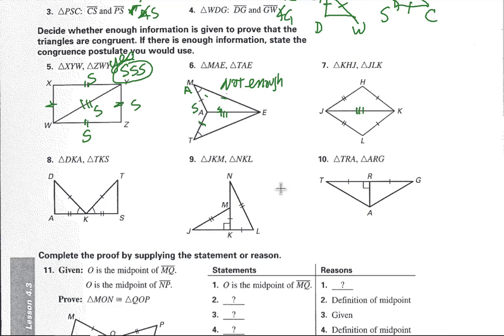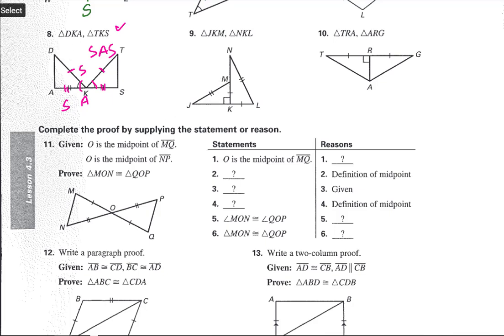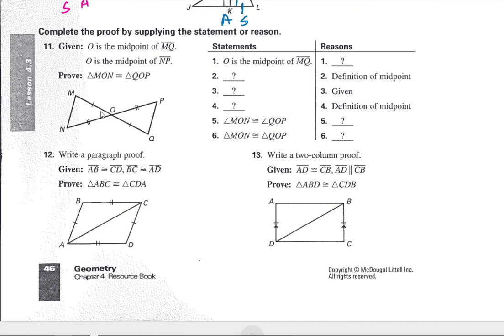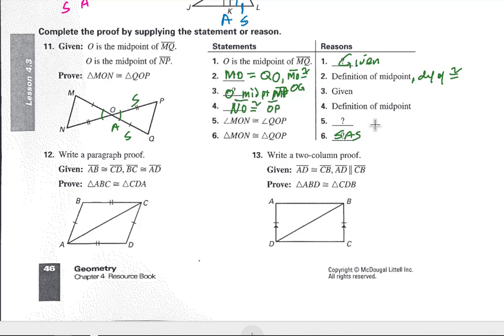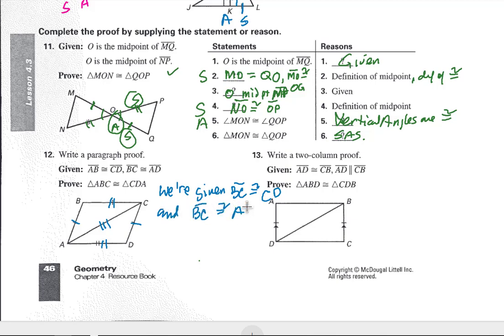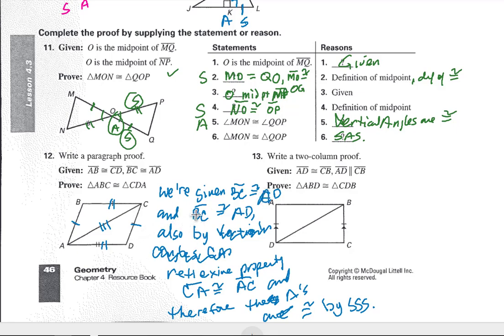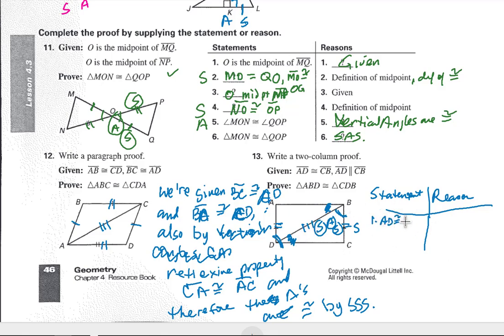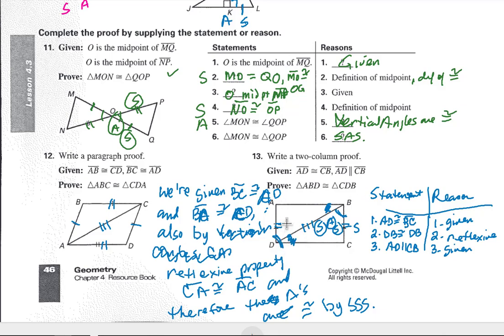5-3 4-3 Congruence Shortcut Practice B McDougal ws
Here we solve diagrams to correctly name congruent triangles (if possible). We also complete 2 column and a paragraph proof using SAS and SSS.